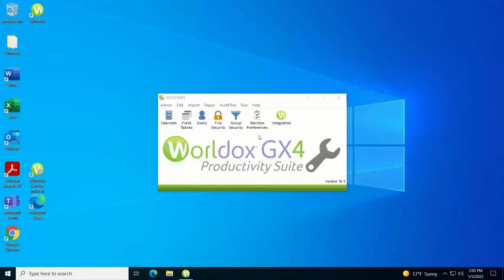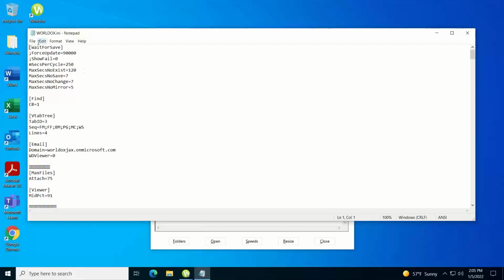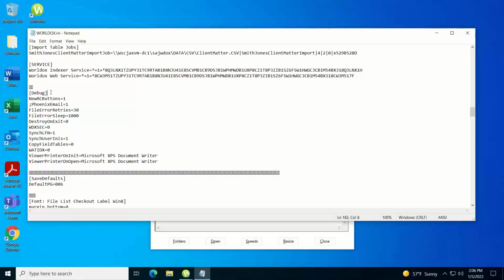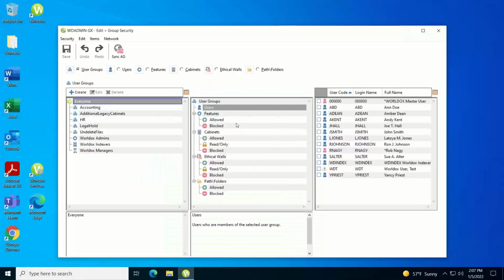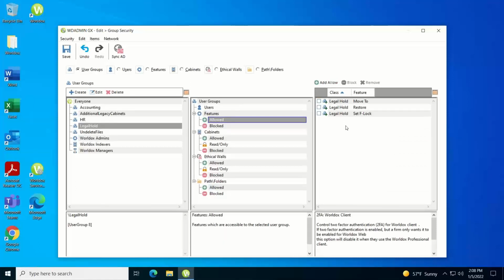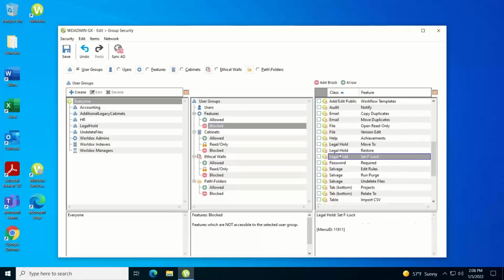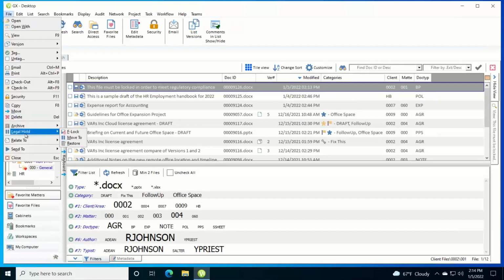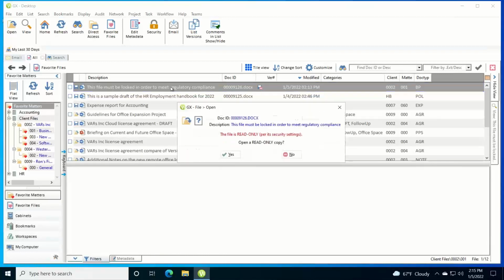Legal Hold - Part 2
The Set F-Lock Feature